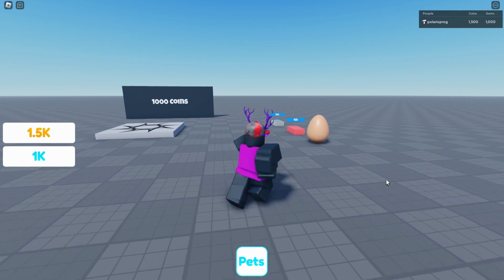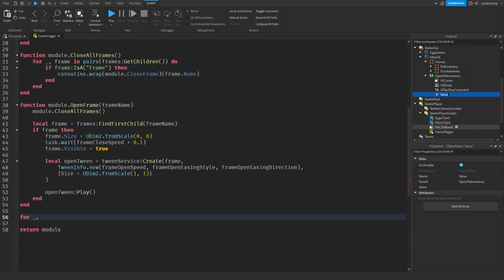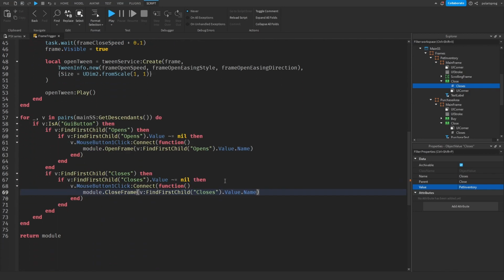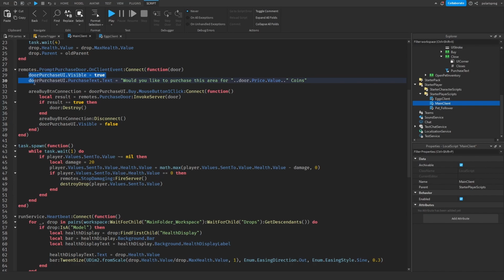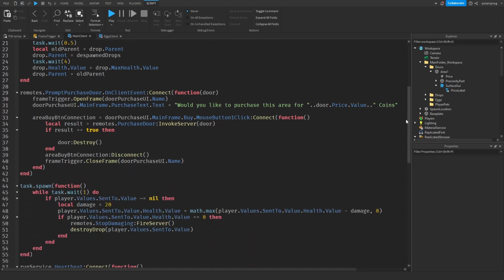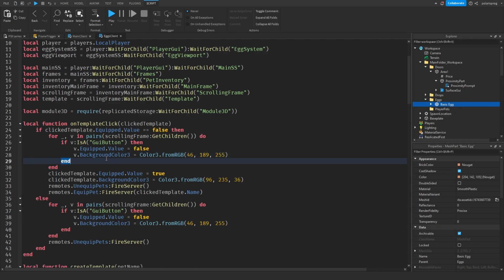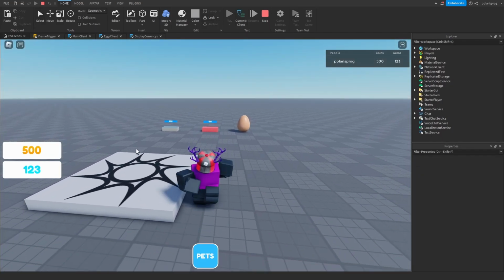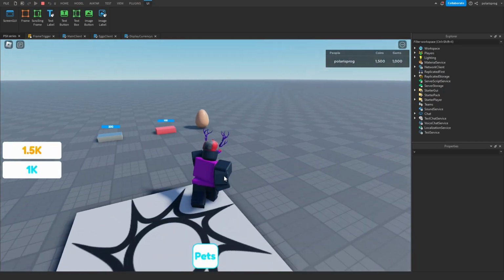[Polishing] How to make A Pet Simulator X Game on Roblox - Part 5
[NEW]How to make A Pet Simulator X Game on Roblox - Part 5